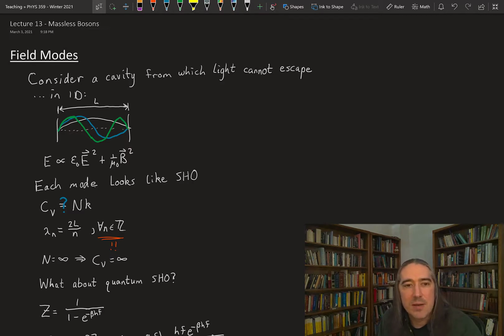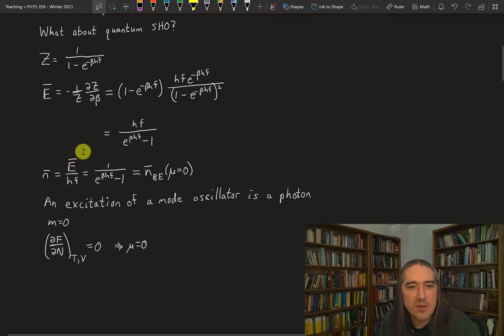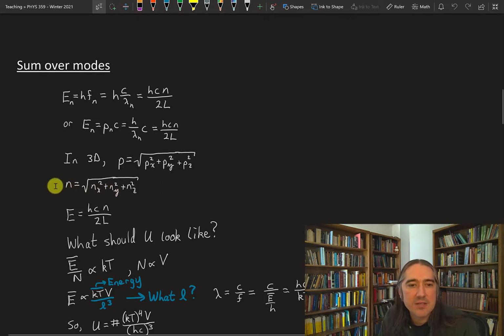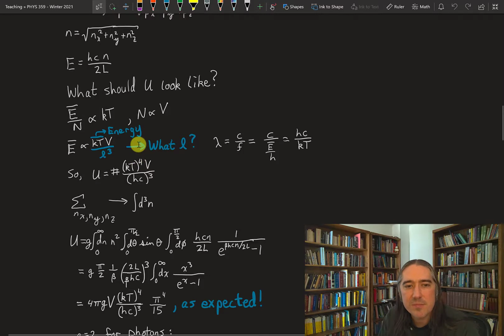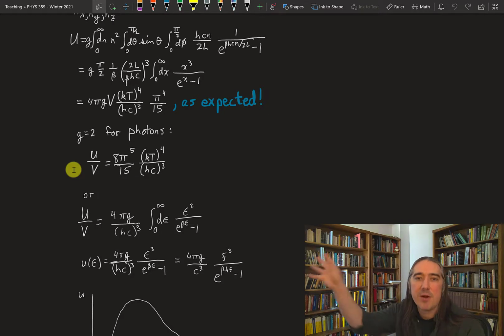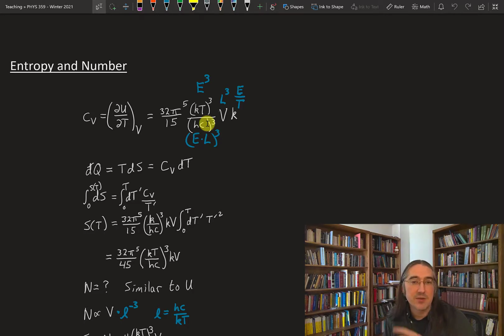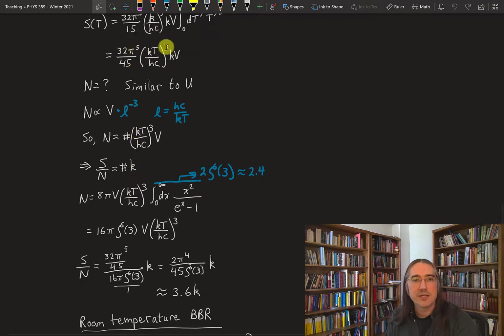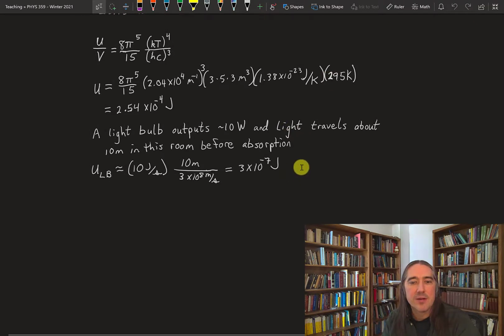Lecture 13: Massless Bosons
In this lecture we develop the formalism for dealing with massless bosons and begin to look at the statistical mechanics of light.